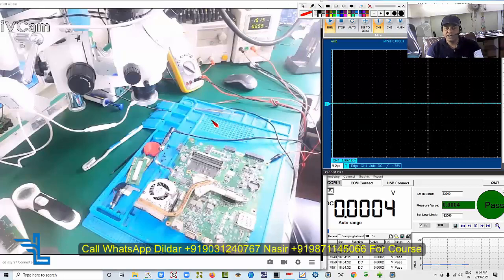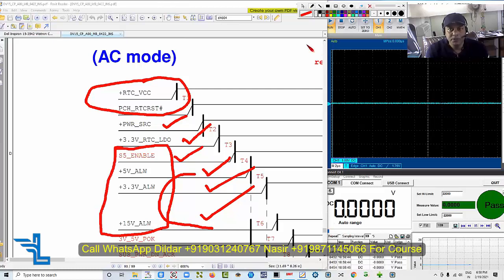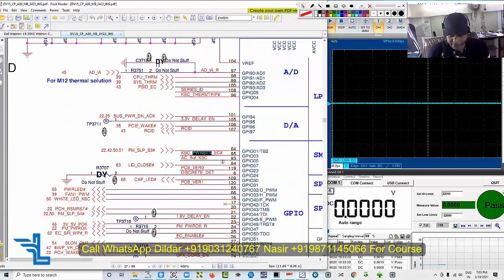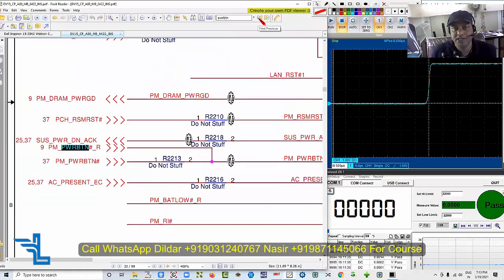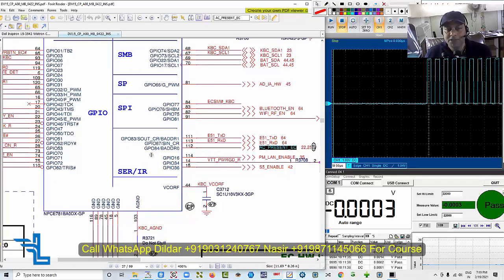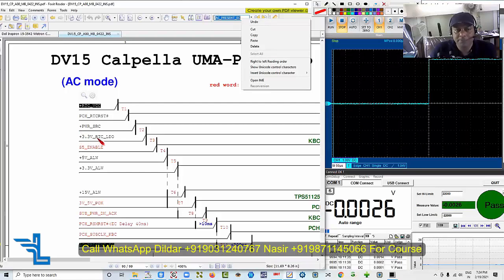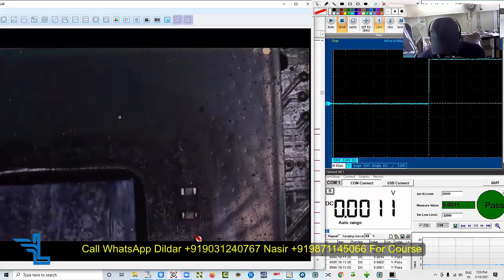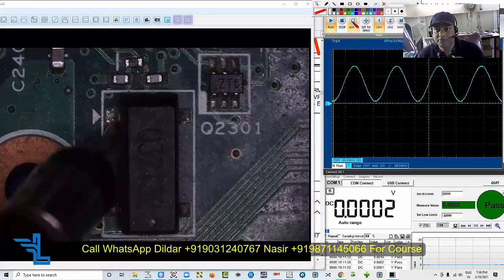Laptop Not Turning ON Solution with DEBOUNCE LOGIC PART 2 | Eng | Chip level Laptop Training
A Laptop Not Turning ON Solution with DEBOUNCE LOGIC of PCH. Dead laptop motherboard repair is one of the most common faults faced by a laptop repair technician. This video explains the laptop no power solution with the debounce logic of the PCH section. Step-by-step fault finding of a laptop motherboard is very important to get the root cause of any chip level fault.

Laptops not powering on dead cases is one of the most common problems that every technician has to face while solving motherboard faults. This video will be very helpful for both beginners as well as experts in understanding the concept and logic behind laptops not powering on case faults.

All cases are covered in our Advance and updated laptop repairing course which covers all the repairing logic, concepts, and techniques for troubleshooting different laptop motherboard faults.

Join our course module and become an expert in laptop motherboard repair. All are welcome to join our free Demo Class